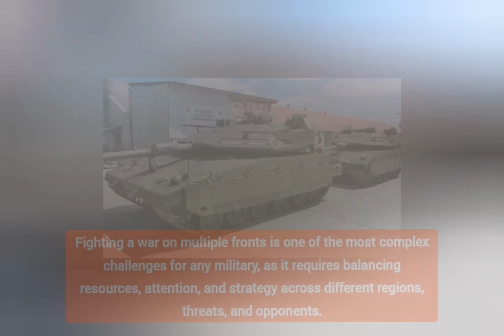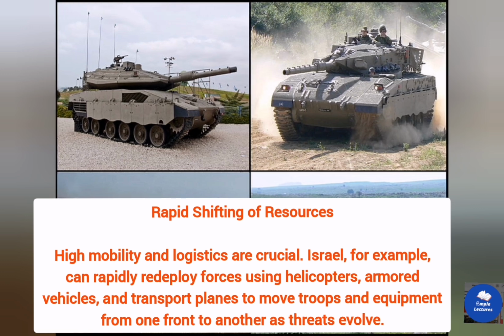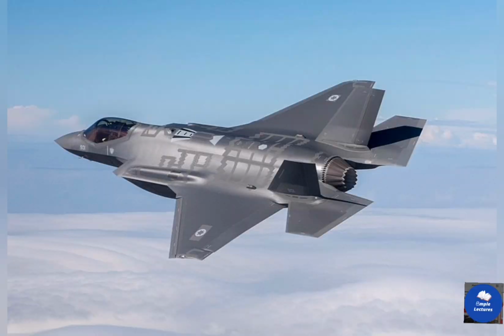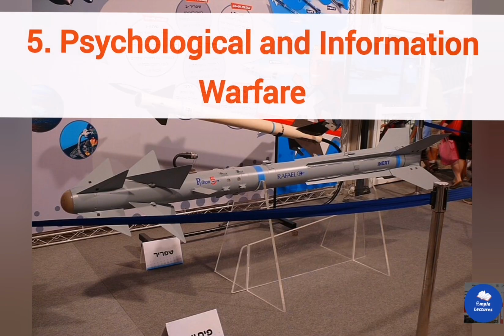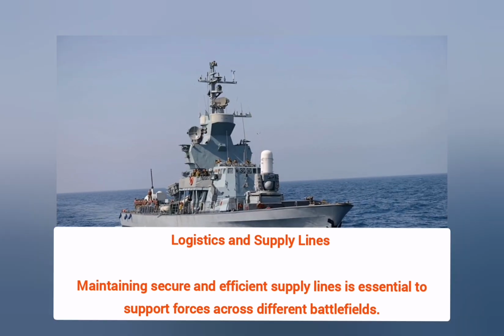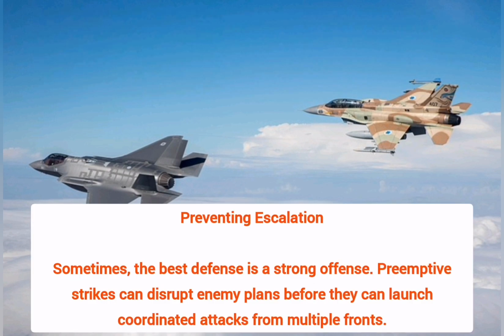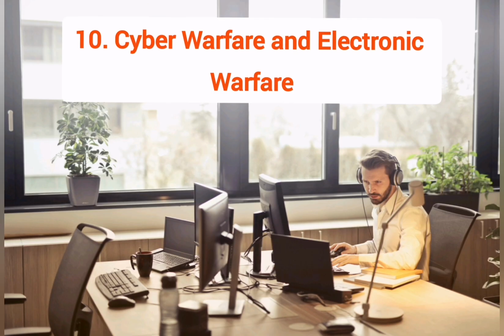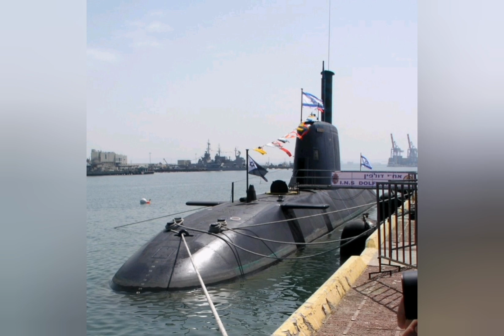How Israel is Fighting Multi Front Wars? | Israel Military Strategies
Picture Credit:
Wikipedia